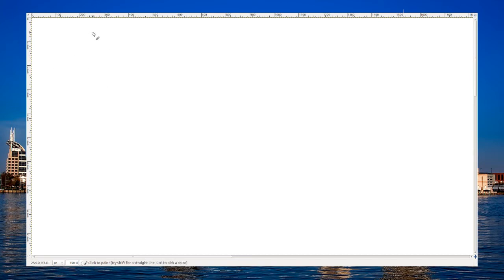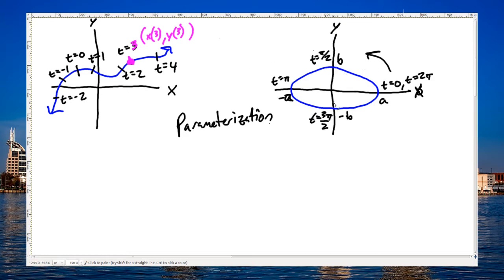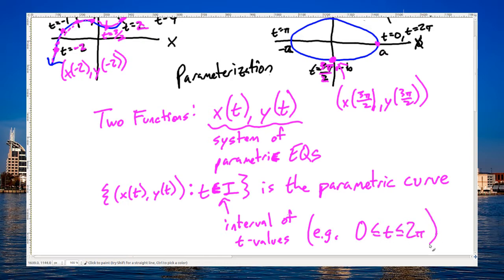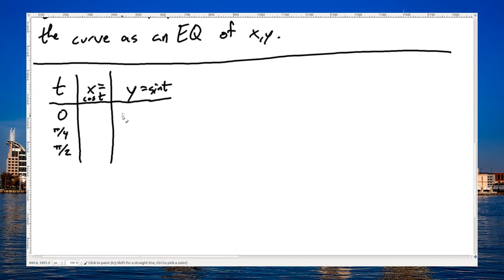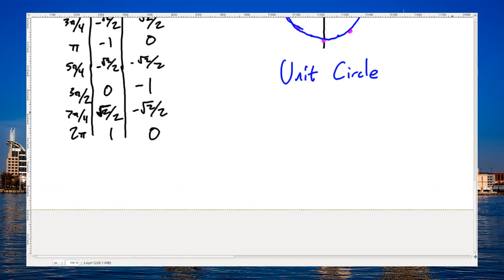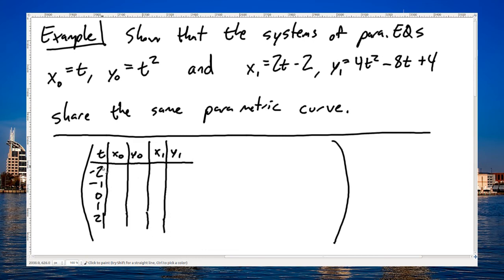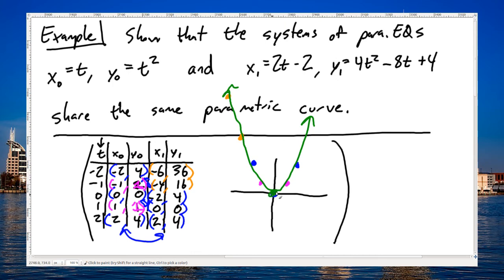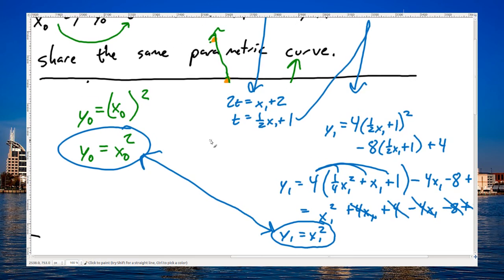Calculus 2 - 4.1.1